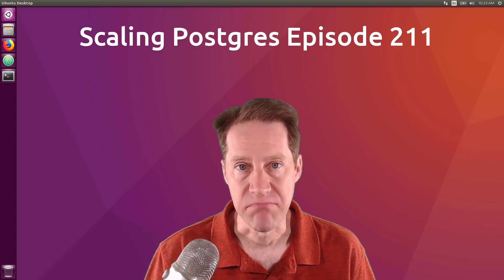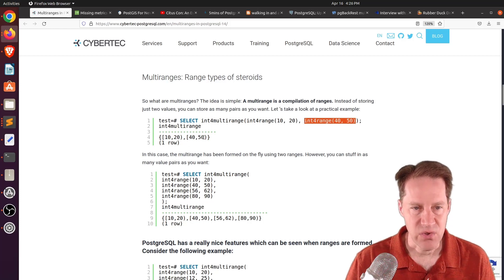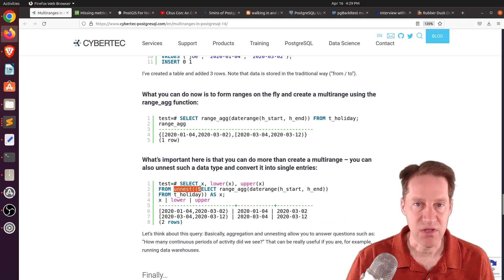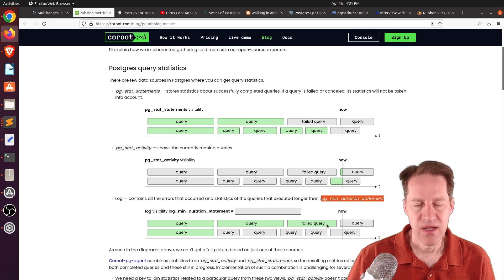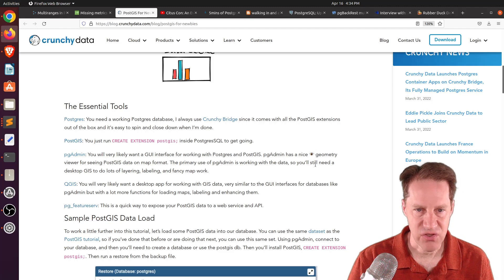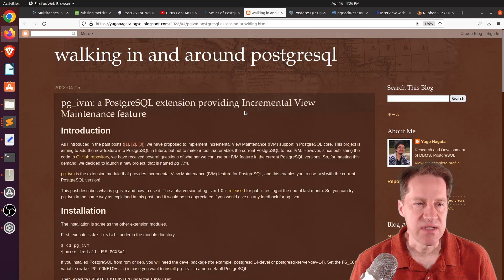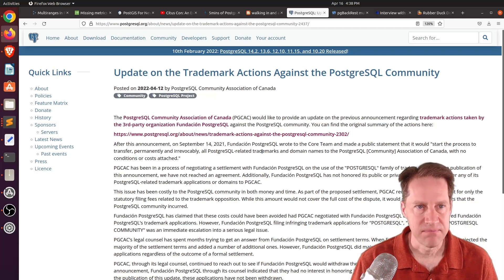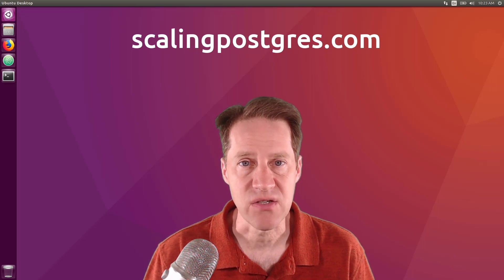Scaling Postgres Episode 211 Multiranges, Missing Metrics, Newbie PostGIS, Conference Videos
In this episode of Scaling Postgres, we discuss working with multiranges, missing Postgres metrics, PostGIS for newbies and videos from CitusCon.

Timestamps:
00:00 - Intro
00:27 - Multiranges in PostgreSQL 14
03:25 - Missing metrics required to gain visibility into Postgres performance
05:35 - PostGIS For Newbies
07:05 - [YouTube] CitusCon Videos
07:28 - 5mins of Postgres E13: New SQL/JSON and JSON_TABLE features in Postgres 15
07:56 - pg_ivm: a PostgreSQL extension providing Incremental View Maintenance feature
09:27 - Update on the Trademark Actions Against the PostgreSQL Community
 09:51- pgBackRest multi-repositories tips and tricks
10:22 - Jehan-Guillaume De Rorthais
10:36 - Rubber Duck Dev Show Episode 38 | Small Projects
10:51 - Outro